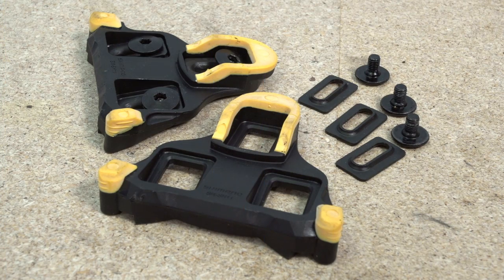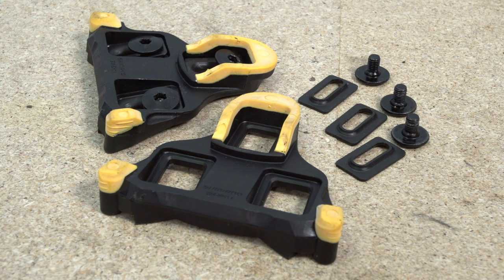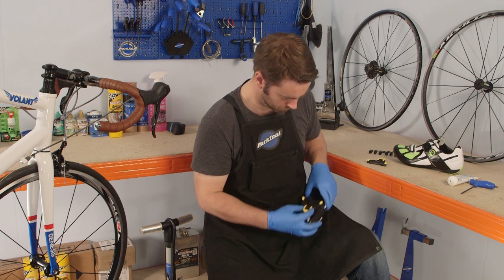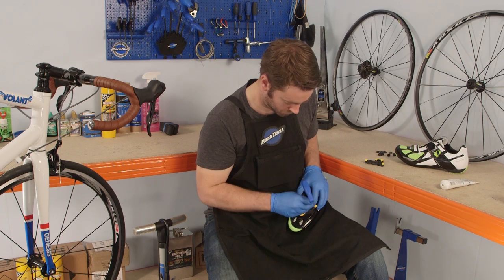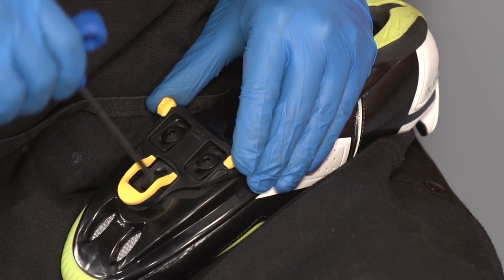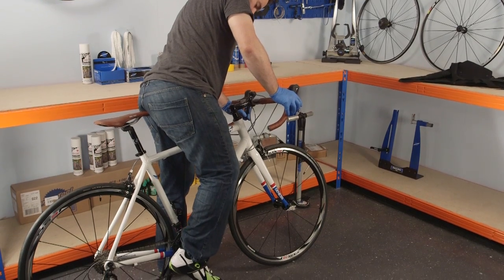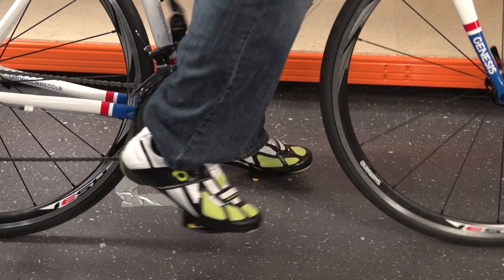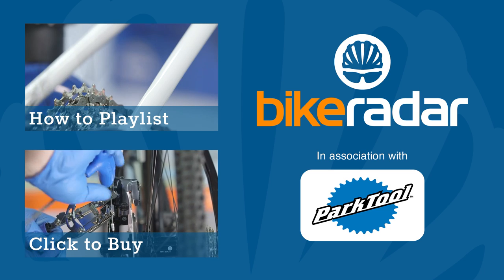How To Fit Road Bike Cleats